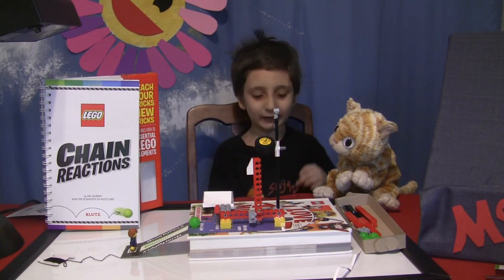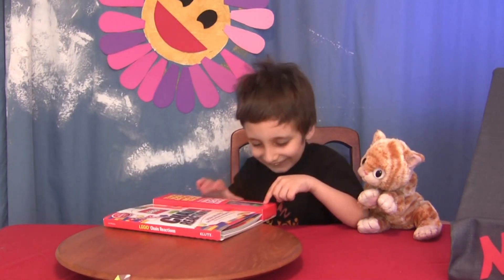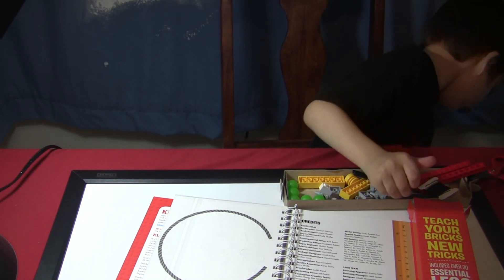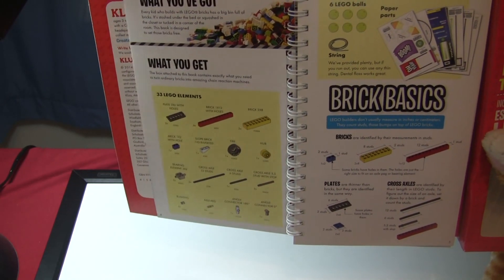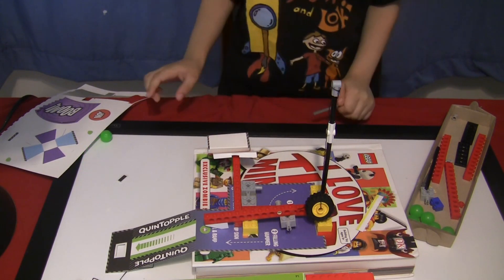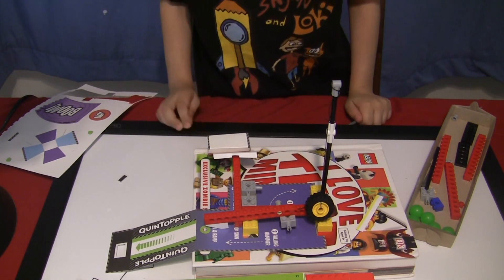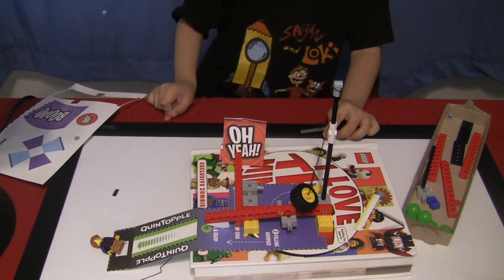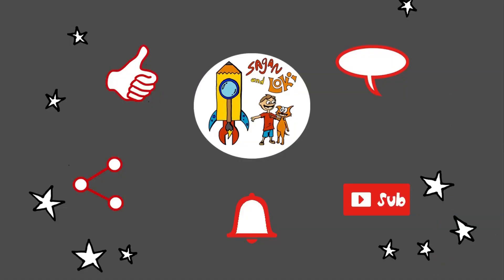LEGO Chain Reactions Project 1 🔧🚗 STEM Physics Book with Pieces! 👦😺 ⏳ Build of the Month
Sagan and Loki build, test, and troubleshoot the Quintopple, which teaches length measurements, levers, centripetal force, inertia, gravity, and potential and kinetic energy. Also, it's just fun! More on this kit below!

GET THIS KIT:

• Klutz LEGO Chain Reactions Craft Kit

Design and Build Amazing Moving Machines
In a chain reaction, one thing leads to another, which leads to another, which leads to another, which. ..well, you get the idea

With the stuff in this kit and a pile of your own ordinary LEGO bricks, you can build Ten awesome machines that can be combined to make dozens of different chain reactions that use many steps to do. ..a whole lot of nothing (or maybe something vaguely useful).

Your machine could toss a gum wrapper into the trash, amuse your dog, deliver a message ('Oh Yeah!'), ring a bell, and generally make you the envy of the neighborhood.

(From descriptions of this kit.)

ABOUT SAGAN AND LOKI:

Sagan and Loki provide Me Time for parents and kid-approved homeschool and afterschool ideas for kids. The show is Sagan's Genius Hour project, an elective class where he gets to chase his passion while he learns how to run a business. He decides what happens on the show. Our goal was to post a video at least every Saturday, preferably 4 times a week.

Need some time for yourself right now? ⏳Pick a playlist that encourages a love of learning!🎓😃

THIS VIDEO IS ABOUT: Sagan builds and tests the first project of the Klutz LEGO Chainreaction book.

TITLE: LEGO Chain Reactions Project 1, STEM Physics Book with Pieces! (Build of the Month)